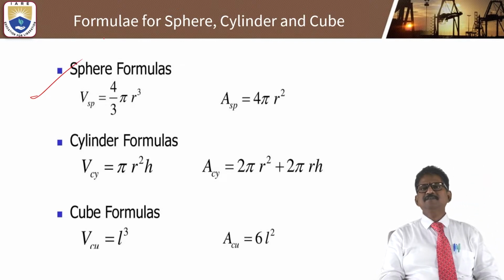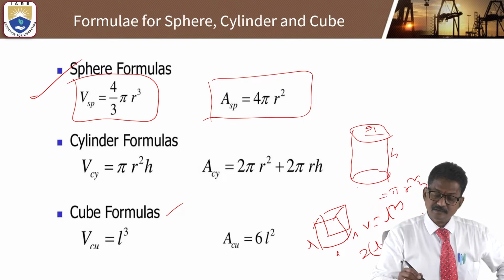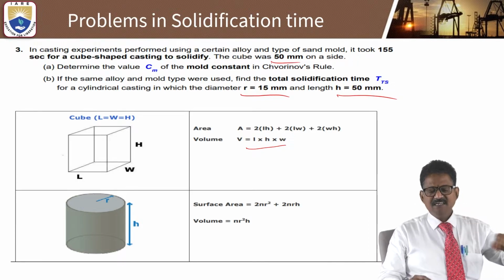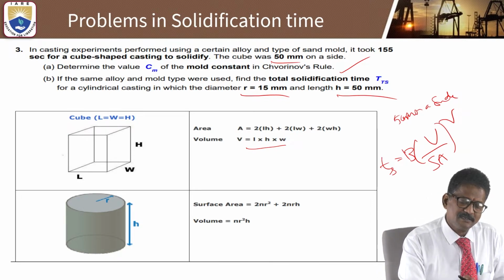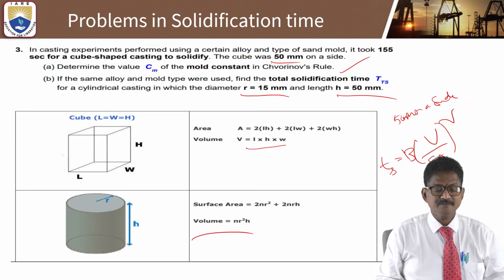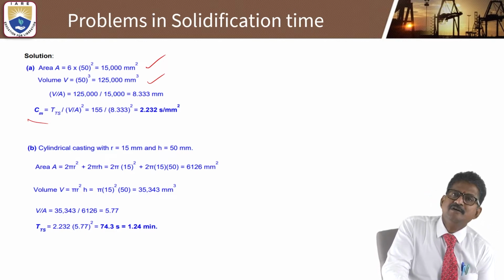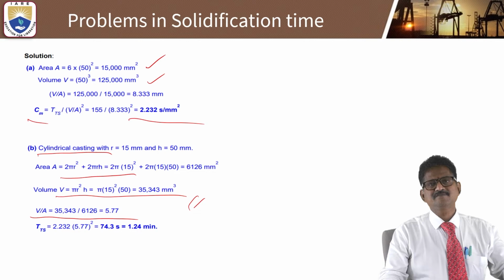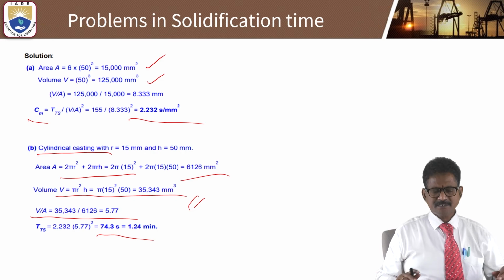GATE Problems in Metal Casting (Solidification Time) – Part - III by Dr. N Venkatachalapathi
GATE Problems in Metal Casting (Solidification Time) – Part - III by Dr. N Venkatachalapathi | IARE

Telangana, India.